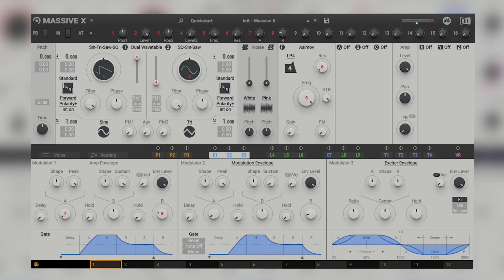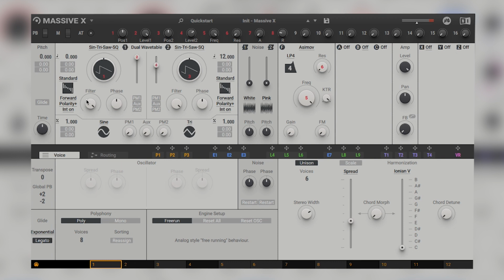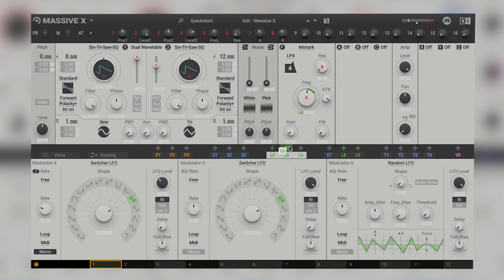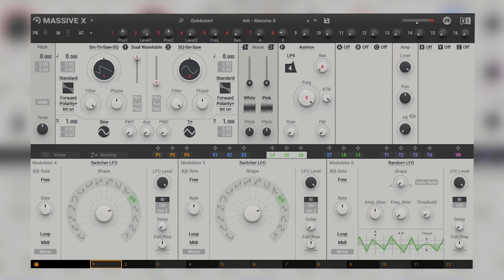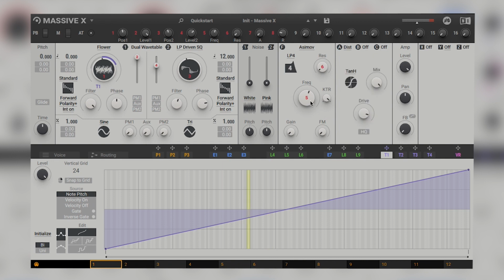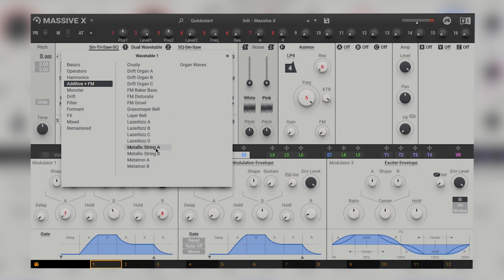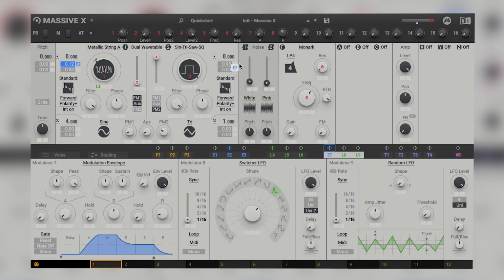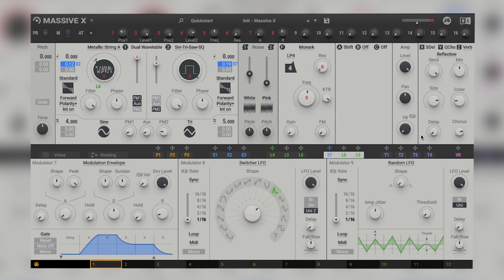Massive X Getting Started - First Patches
In this video i'm going to show you how to get started with Massive X by Native Instruments, and how to make some of your first patches in Massive X. I find getting started with Massive X to be easier than the original Massive, so with very little knowledge of how the synthesizer works you can already get into some neat sound design.

The patches I show in this video could work for EDM, Industrial, Future Bass, and much more - and I made them all on the fly as some of my first patches playing with the synthesizer (showing how easy it is to learn). At the same time if you're comfortable with Massive or Serum you'll also feel right at home.

If you don't know what Massive X is, its Native Instruments massive update to their old synth - Massive. Massive X is a software wavetable synthesizer with 170 wavetables, and 10 different modes of reading them. It includes a modular routing system, and a completely rethought performance section for the modern age. Native Instruments is trying to make this the next synth of the decade, and likely trying to reclaim lost ground from Xfer Record's Serum.

Video Gear I Use:
Canon Rebel SL2
ATian TAKSTAR Video Microphone

Music Gear I Use:
Computer: iMac late 2013
DAW: Logic Pro X & Ableton Live 10 Suite